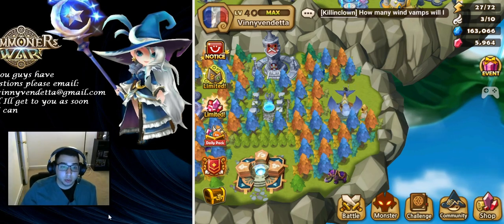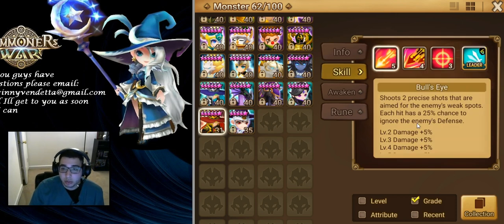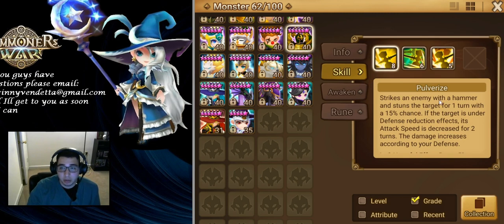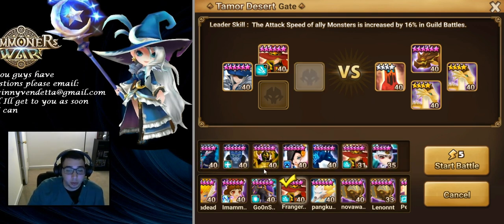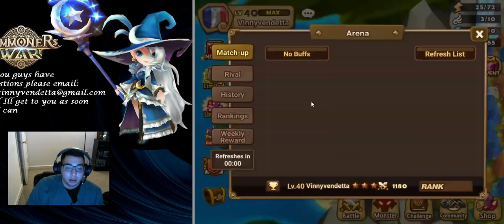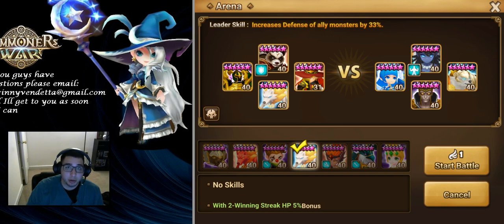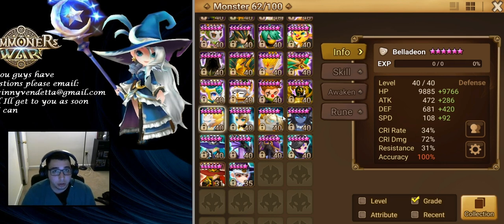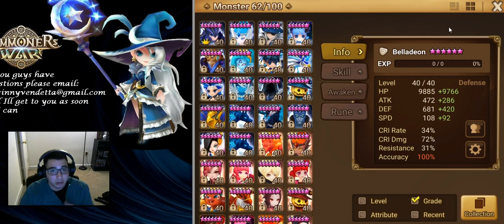Summoners War: Is Randy good? Randy or Imesety & Copper Nuke Comp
Sorry that the video is cut off on one side. That has been fixed.

In this video we see Randy the fire bounty hunter and his RNG (or lack of) skills and his BEST BUDDY Copper. We also show how Randy and Imesety are interchangeable.

Kudos to Frangerstyle my sensai, who let me borrow his Randy! Thank you and shout out to his guild Lockstar G1.